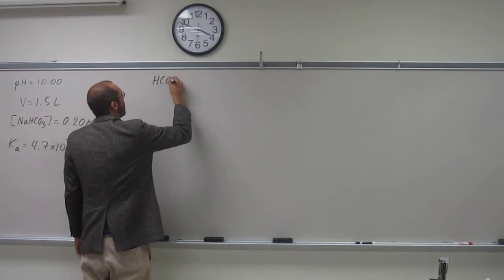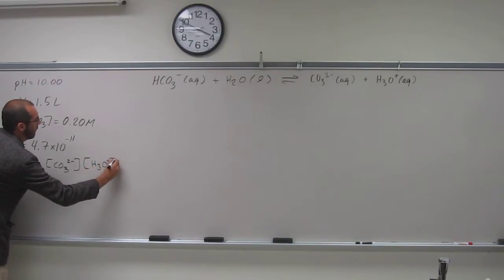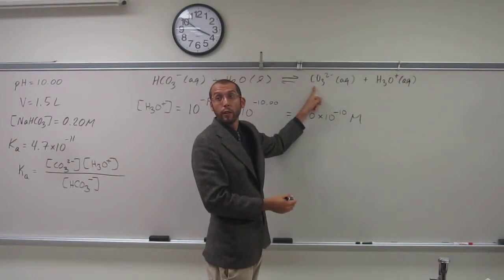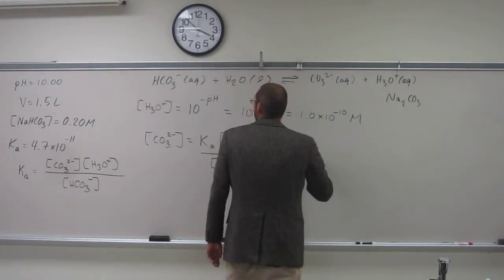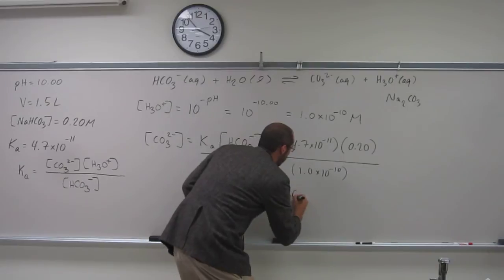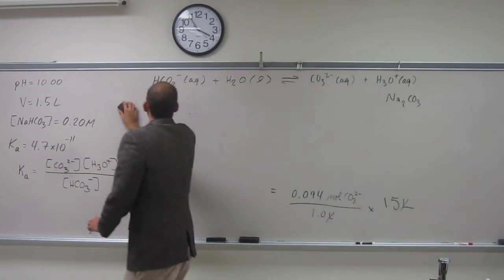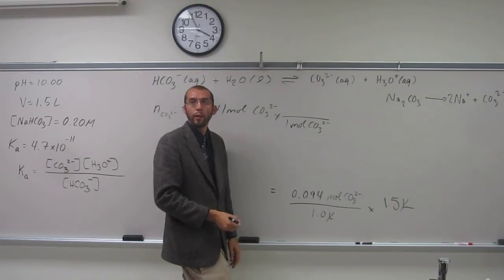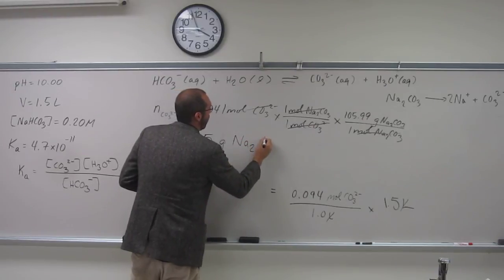Calculate the Mass of Conjugate Base Added to Solution of Weak Acid to Prepare a Buffer Solution 001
To make a carbonate buffer of pH 10.00, how many grams of sodium carbonate (Na2CO3) must you add to 1.5 L of freshly prepared 0.20 M sodium bicarbonate to make the buffer? The Ka of HCO3- is 4.7 x 10-11.
INTERVIEW
1) Revell, K. (November 16, 2016) “An Interview with Heath Giesbrecht, Part I” The Macmillan Community
2) Revell, K. (November 16, 2016) “An Interview with Heath Giesbrecht, Part II” The Macmillan Community
INTERDISCIPLINARY ART LECTURE:
1) Giesbrecht, H., Peet, K. (January 20, 2016) “Translating Failure” WEDGE_SPACE